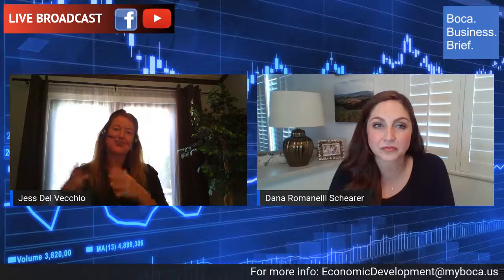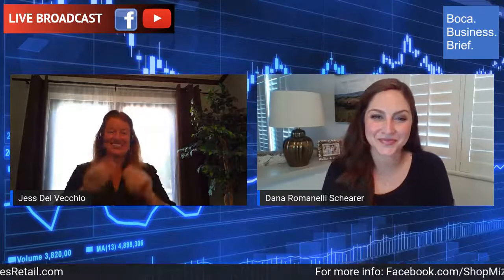Boca. Business. Brief.